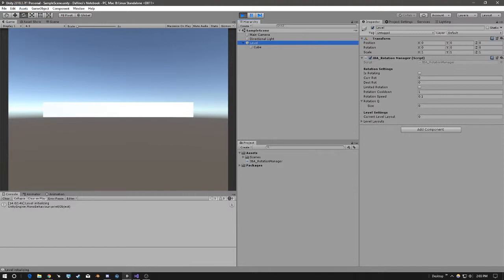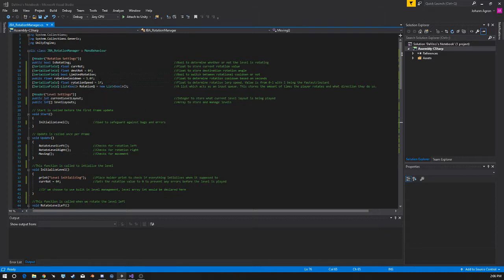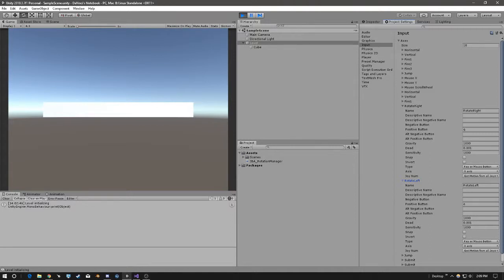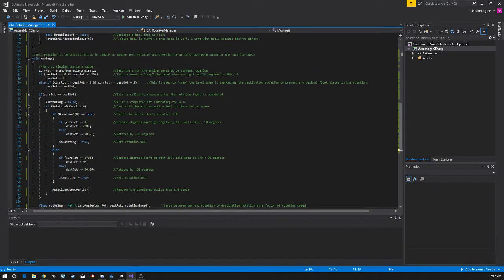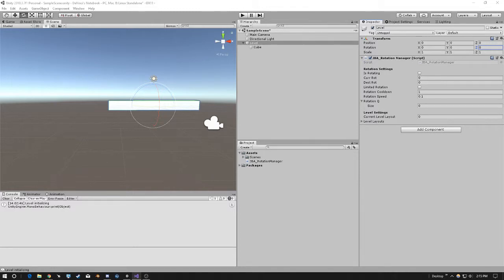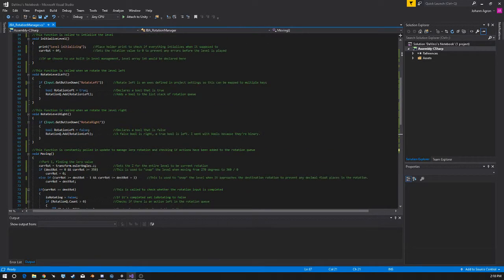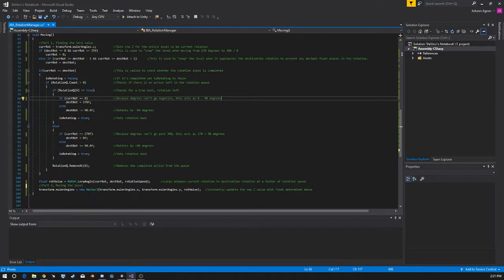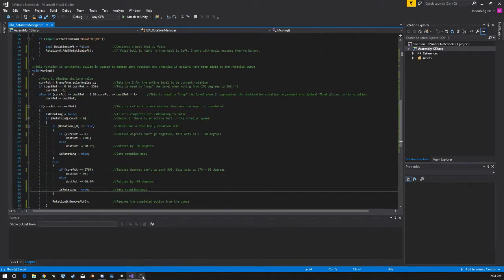DaVinci's Notebook Update 3/8/2019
At 11:42 skip to 13:28